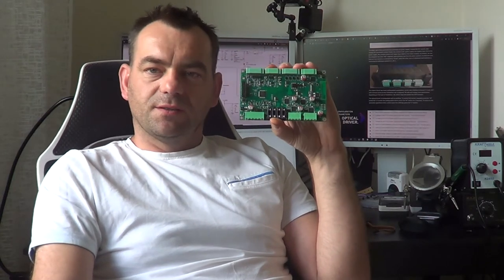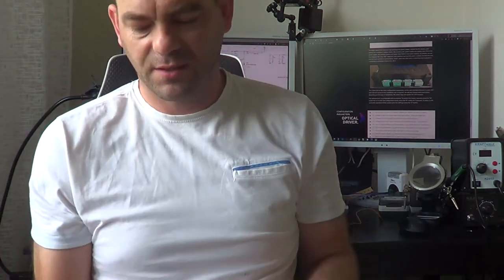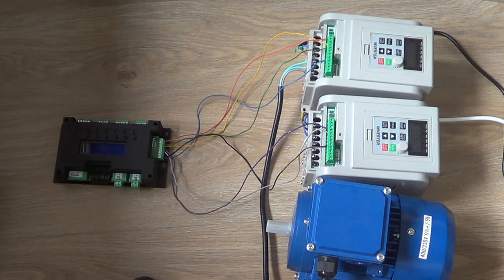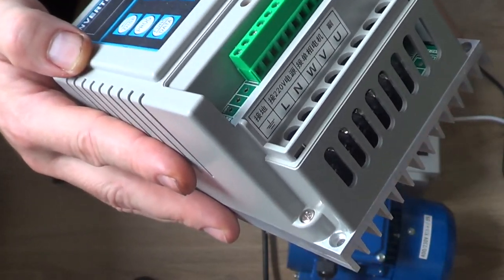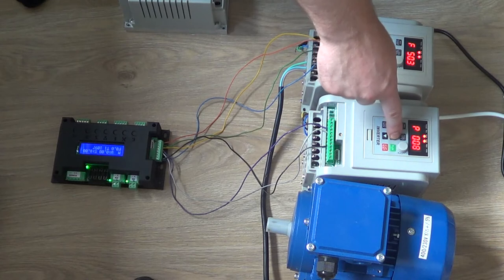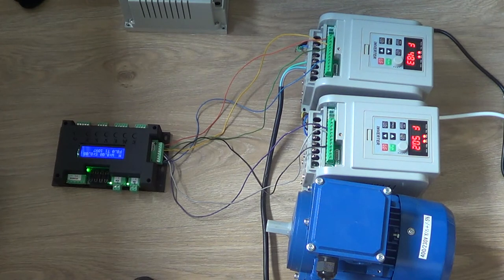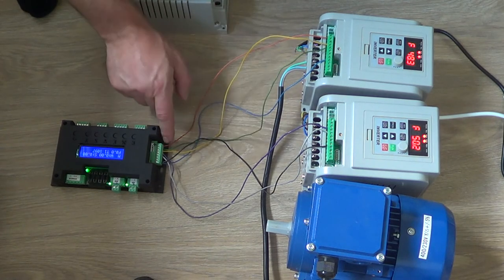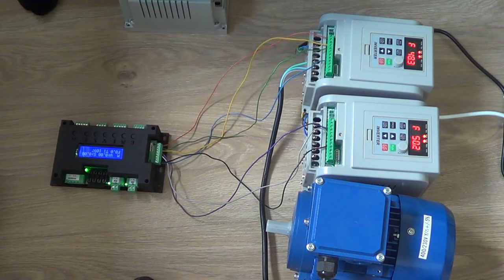REI Solar Tracker control AC 3 phase motor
Rei Solar Tracker Driver can control AC inverters in easy way.
If Your tracker is big enough to use 3 phase motors use inverters for security reasons.

Our controller will help you solve all problems with tracking
See us on Kickstarter